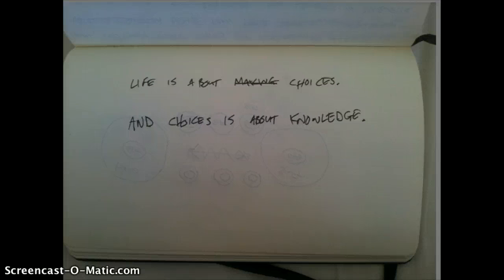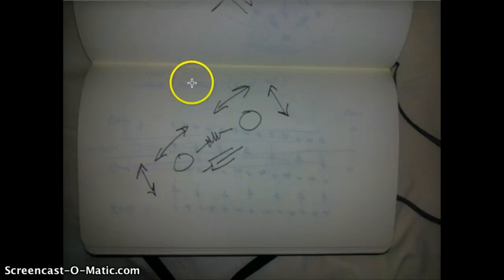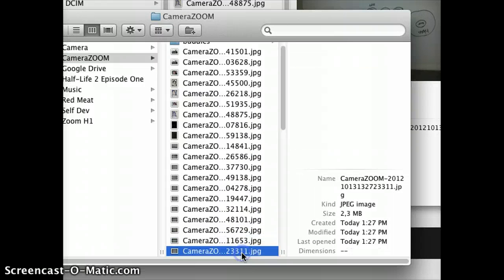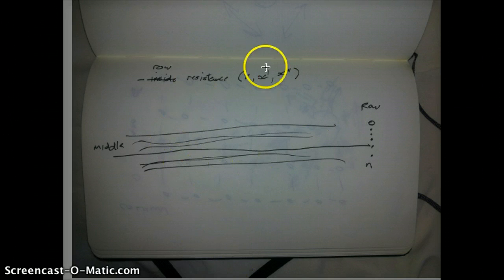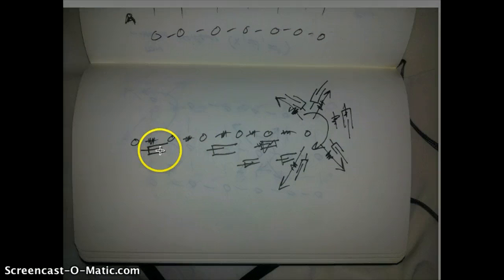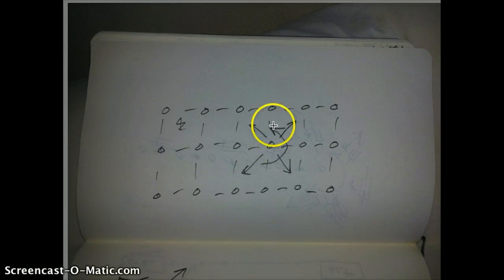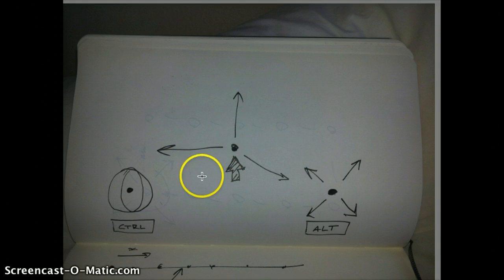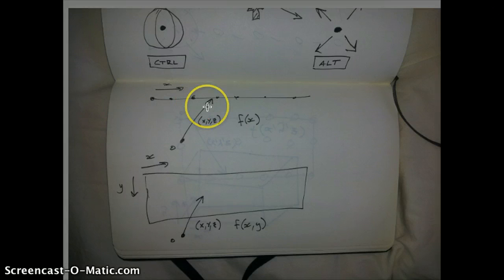Road Mesh 5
Blerg